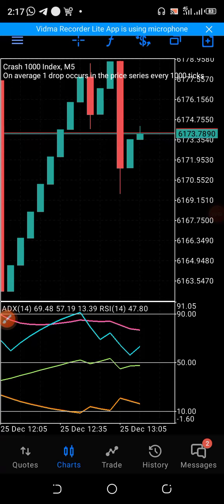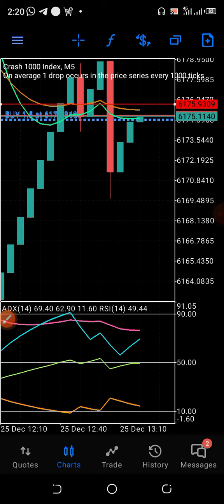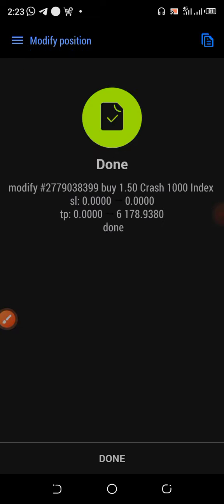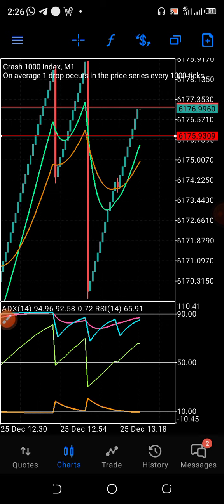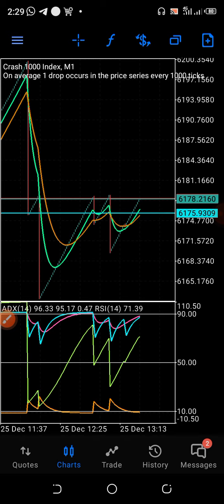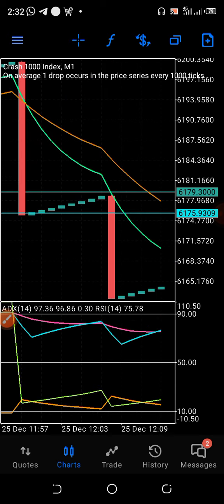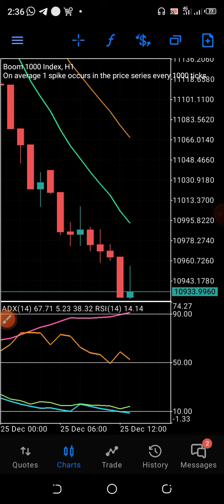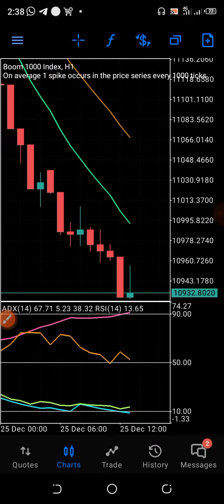Boom and Crash 1000 Only 99.9% Scalping Strategy With live trading prove, accurate entry shoot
In this video, I will walk you through a simple forex scalping strategy I've been using successfully in the forex markets
For Mentorship WhatsApp